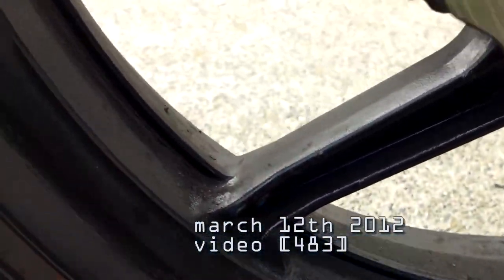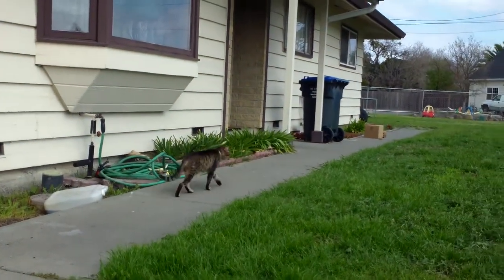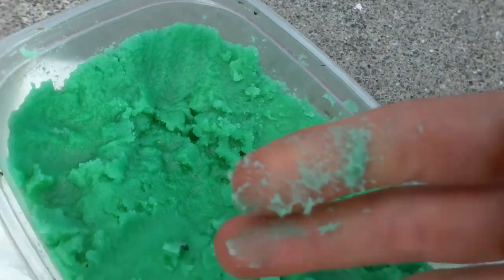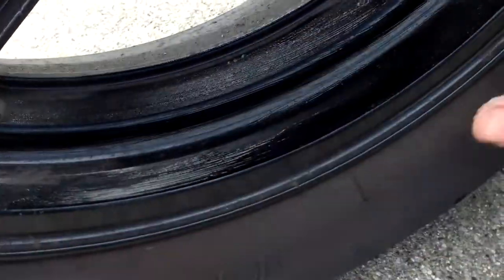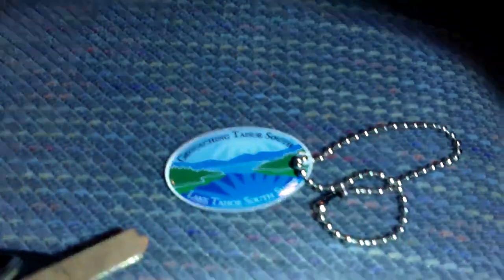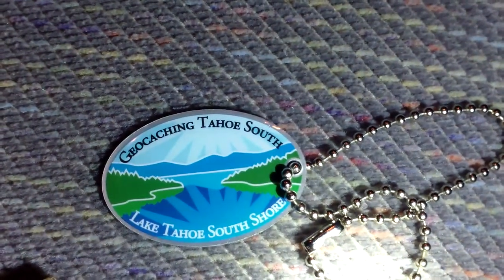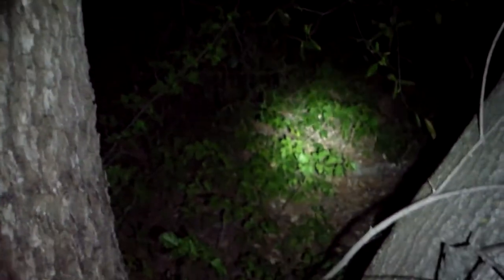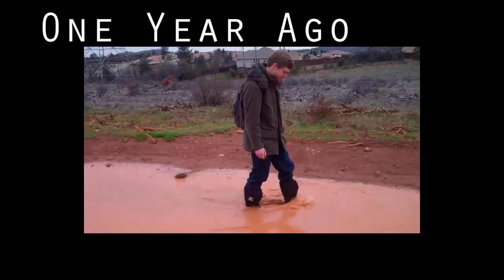[480] Cleaning the Bike, Getting a FTF - 2012-03-12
Today I cleaned my rims with Mean Green Scrub, then went out to the boonies in the middle of the night.